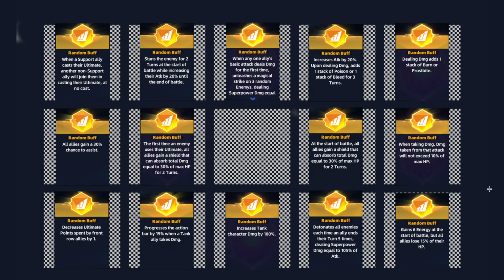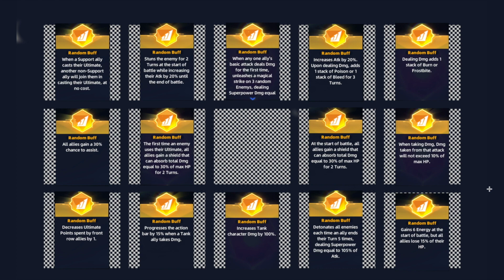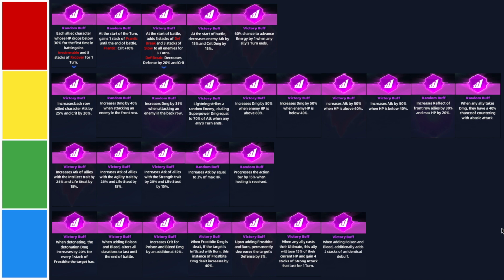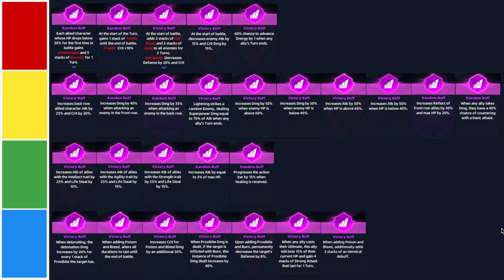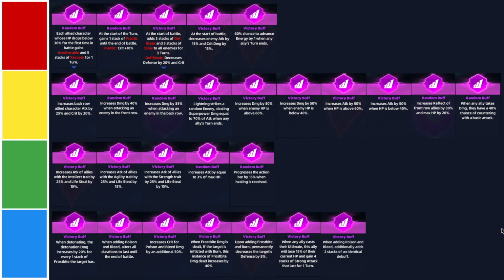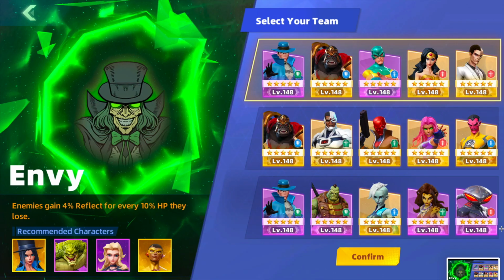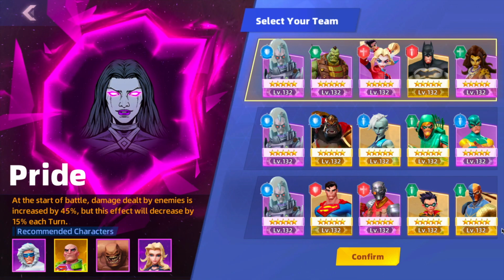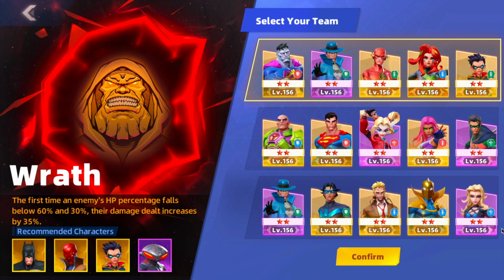ELSEWORLD STRATEGY GUIDE ALL 7 SINS and BUFFS DC WORLDS COLLIDE DCWC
This Elseworld Guide is mostly for beginning players. Once you've played it enough, the decisions become second nature and its actually quite simple. Its a great mode that gives you a chance to paly with characters you don't normally use, but you must be aware of what deadly sin you are facing so you can make the most effective decisions for recruiting and buff selection. I am sure I left something out of this so, please ask if you're unsure of something.

1:03 Gold Buffs
7:25 Purple Buffs
15:17 Blue Buffs
16:09 Envy
17:50 Gluttony
18:34 Greed
19:19 Lust
20:19 Pride
21:35 Sloth
23:00 Wrath

I am part of the DC Worlds Collide Content Creator Program.

Be a part of the discussions!